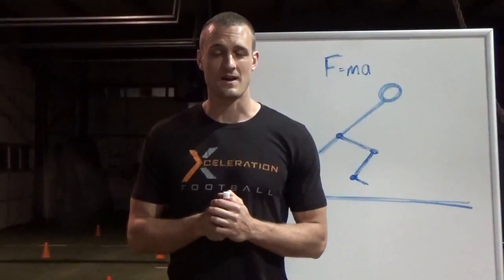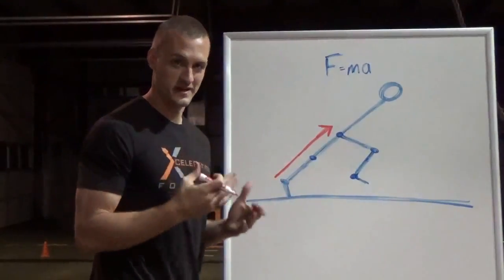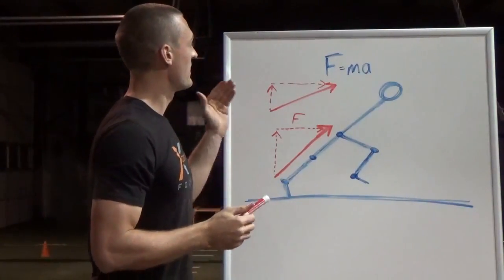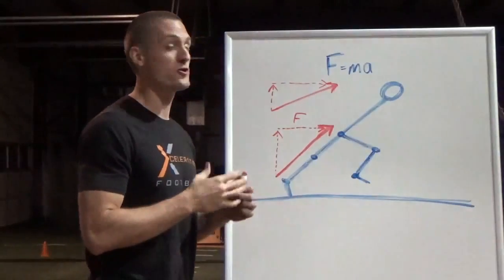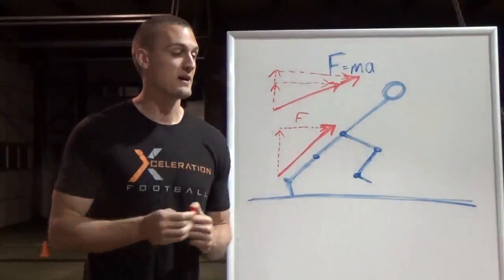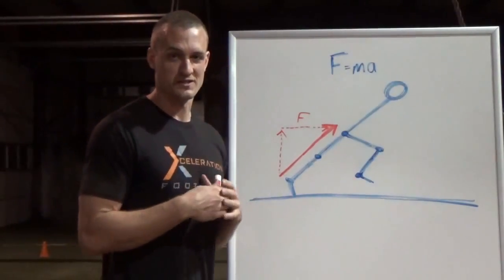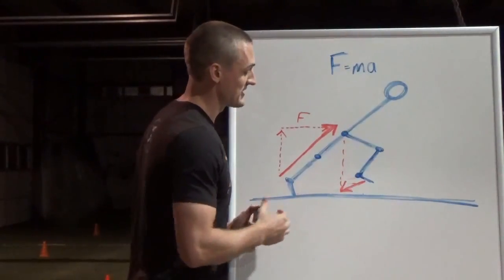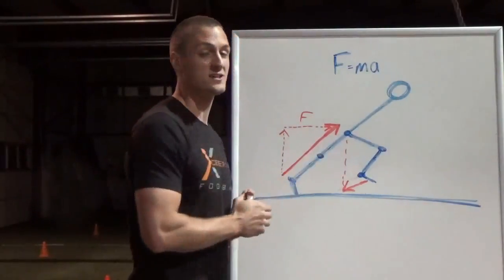Speed Science. Acceleration